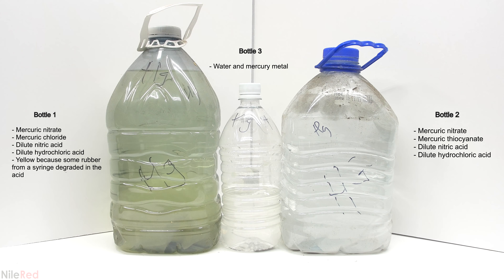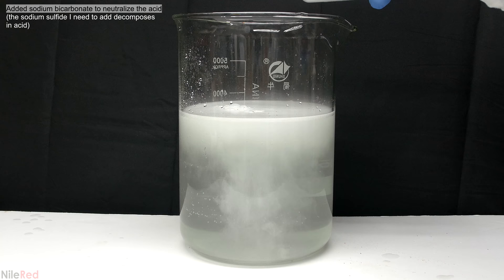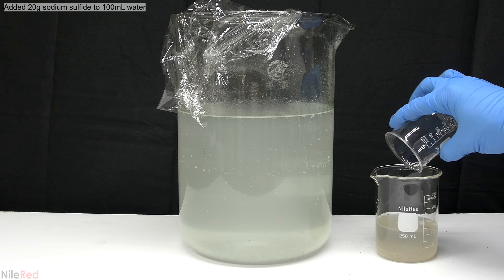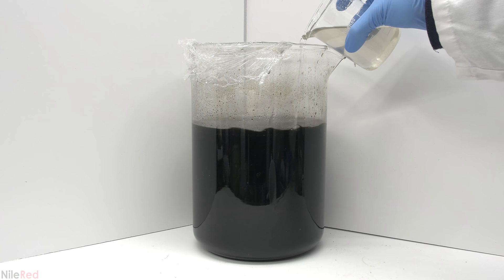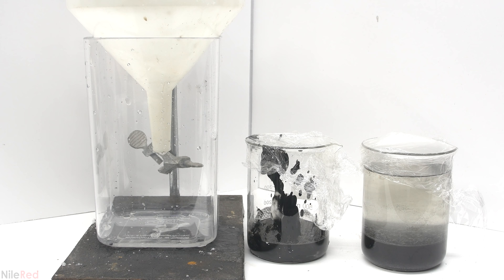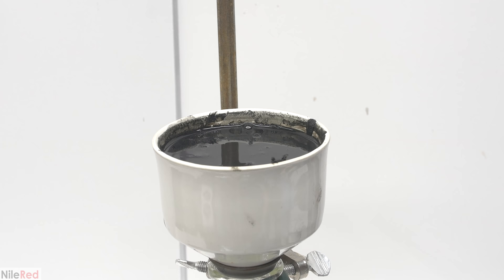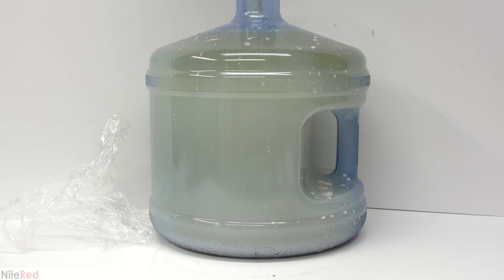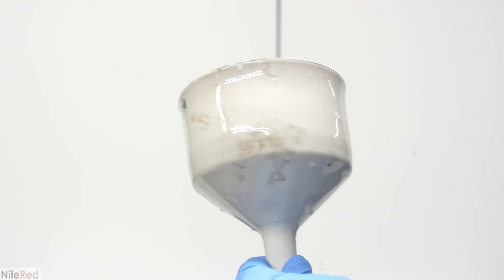Extracting mercury from contaminated water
Over the years, I have collected a whole bunch of water based mercury waste. In this video, I will be recovering the mercury and disposing of the water.

(when signing up with this link, a portion of your membership directly supports the channel)